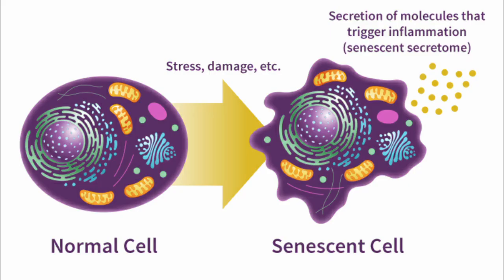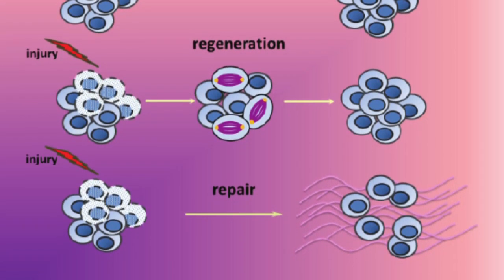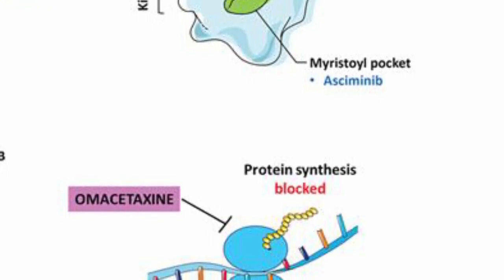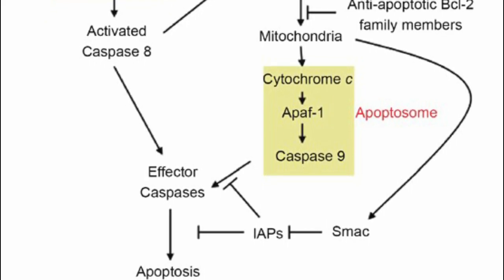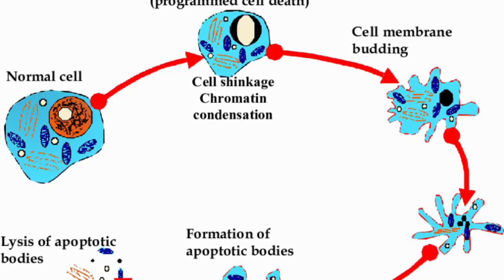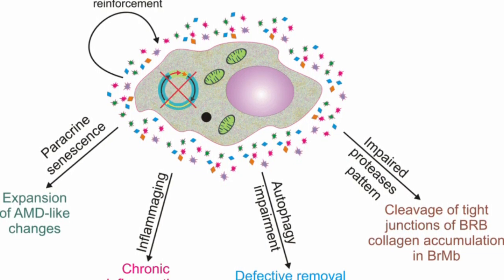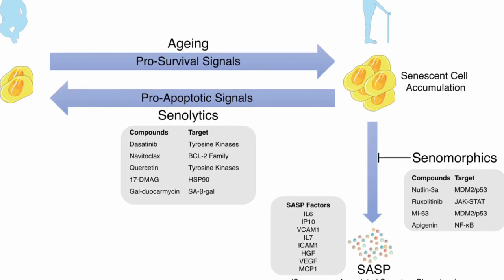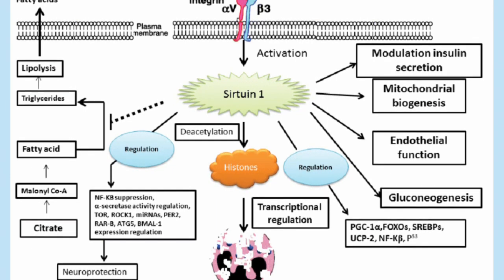The End Of Aging: Part 10 - Cellular Senescence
ORIGINAL VIDEO

HYPERLINKS

REFERENCES

Please note, I only have 5000 character for description so I can't include all references.

Tooth regrow drug (I could not find the scientific paper for this one)